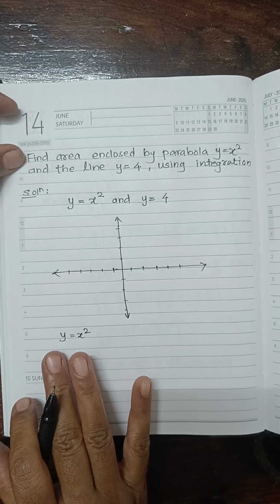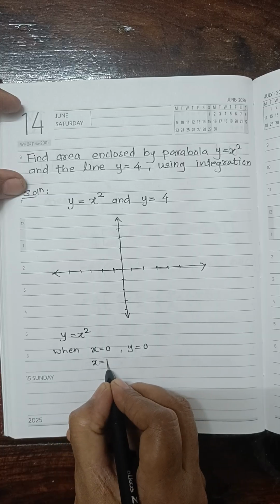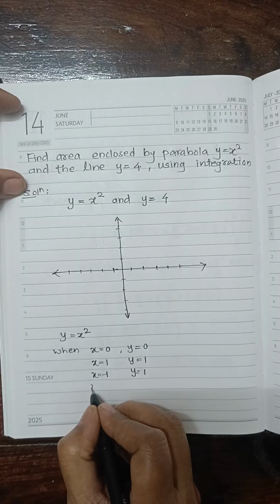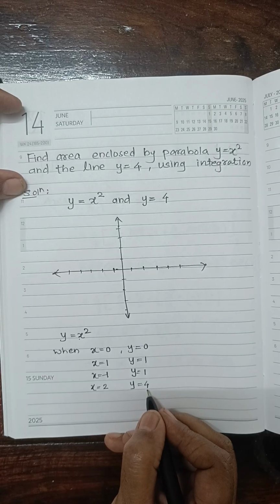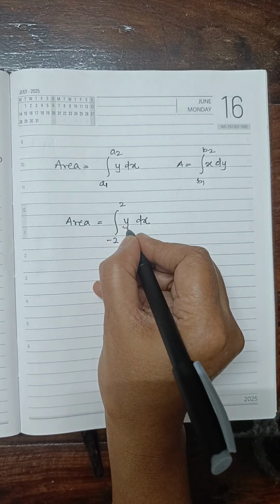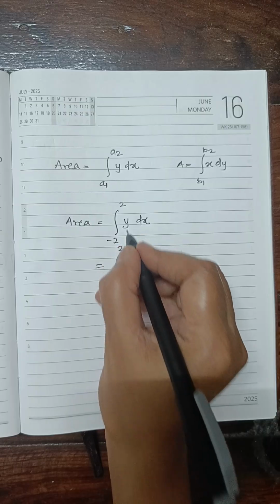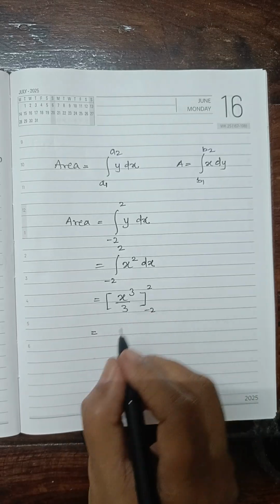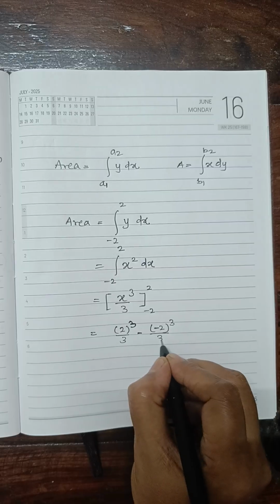Finding area using Integration, Application of Definite Integral.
In this video, you will learn how to find area under the curve, using Integration. Application of Definite Integral.

This step-by-step tutorial covers both theory and practical problem solving, making it perfect for beginners as well as students preparing for exams.

application of Definite Integral

applied maths